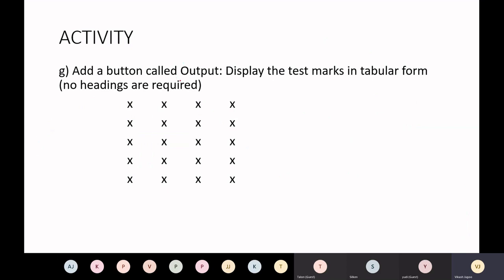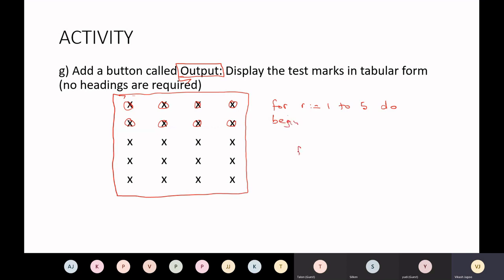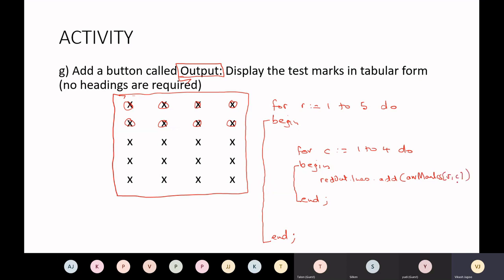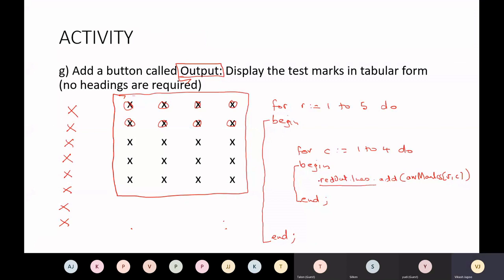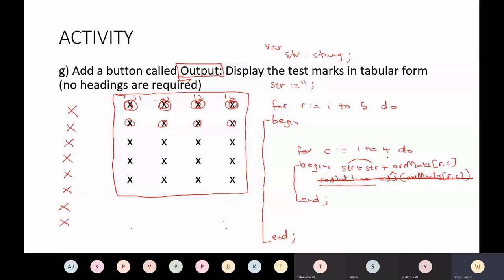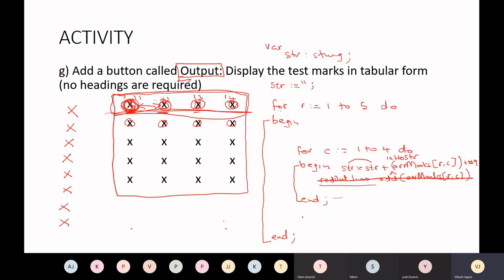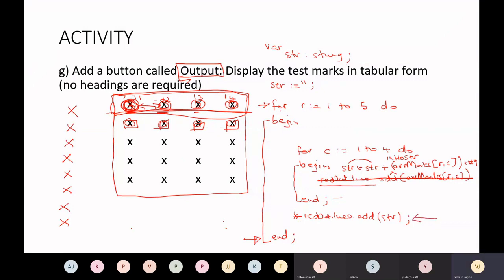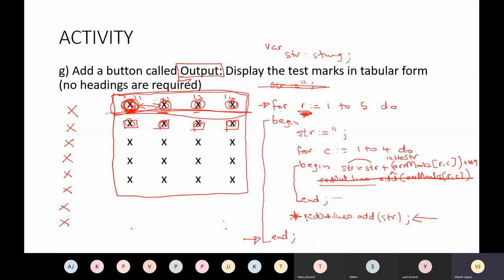How to Output A Two-Dimensional Array in Tabular Form! | Beginner's Guide To Coding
Output a 2D array in tabular form.

Timestamps:
0:00 - Understanding The Question
0:55 - Starting The Code
4:00 - Creating An Accumulator
6:16 - Putting It All Together